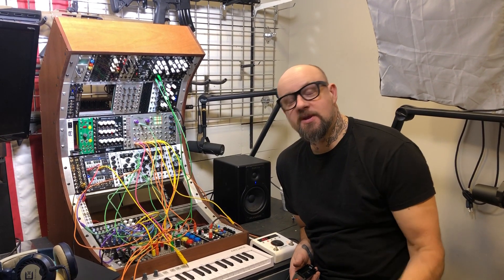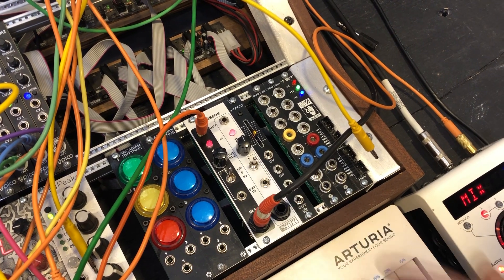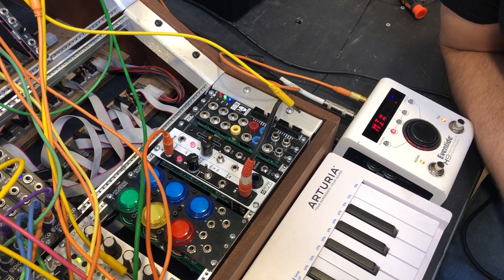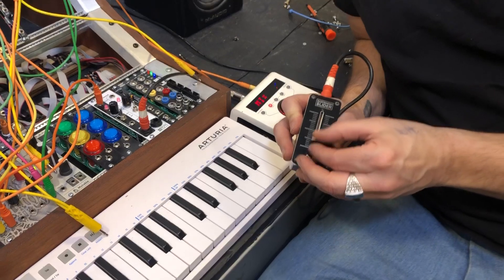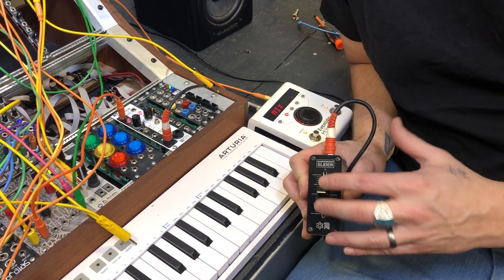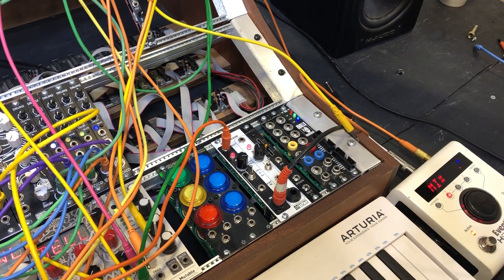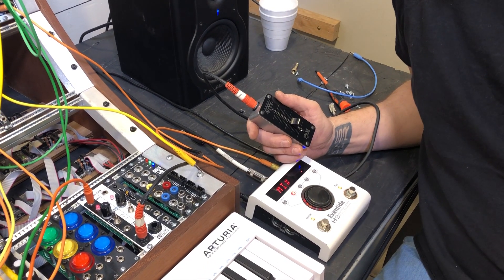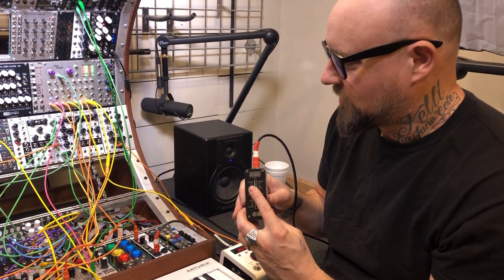Expression Slider - Expression Slider Interface - Eventide H9 - MST Expressor - Guitar Pedal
Yet another way to use your expression pedal jack on your favorite guitar pedals, MST Expressor Module and beyond.